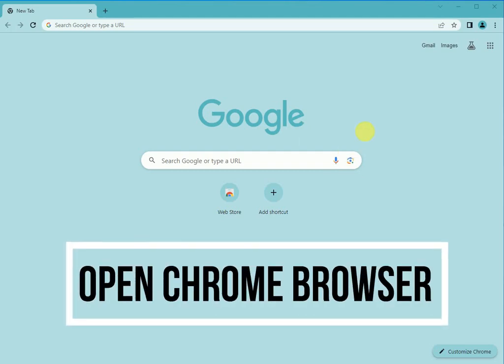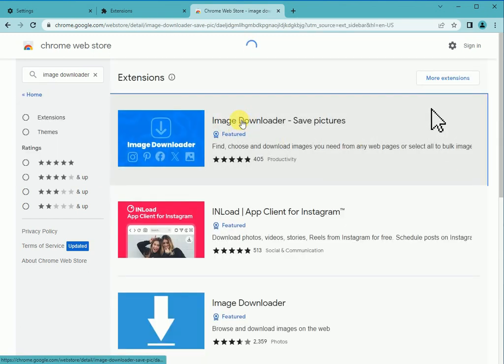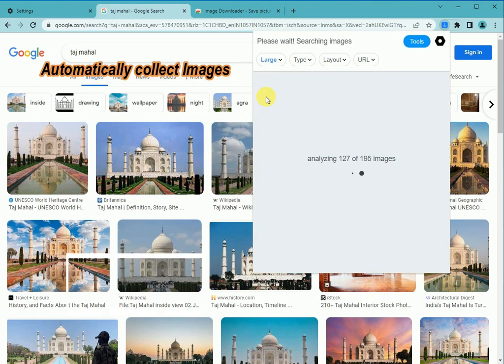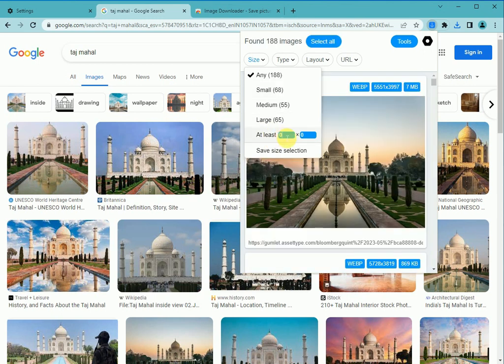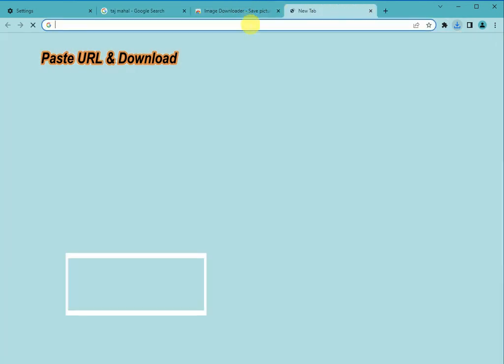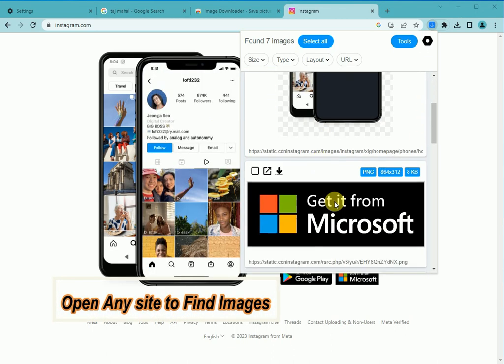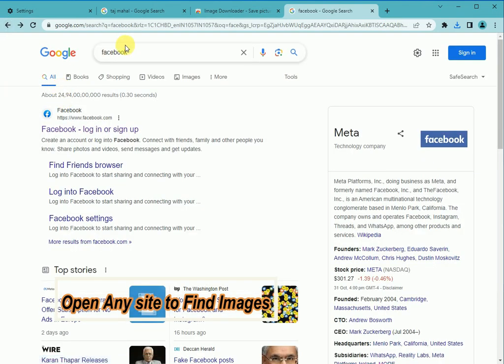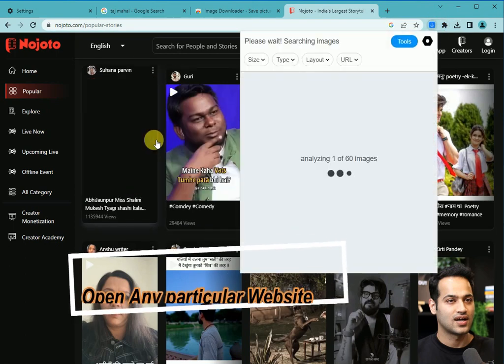Download images from Any Website